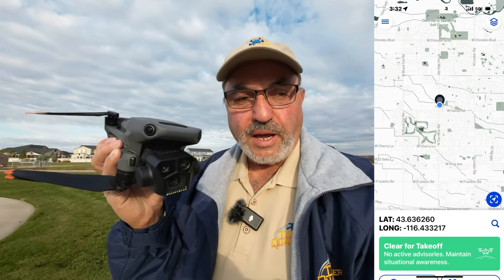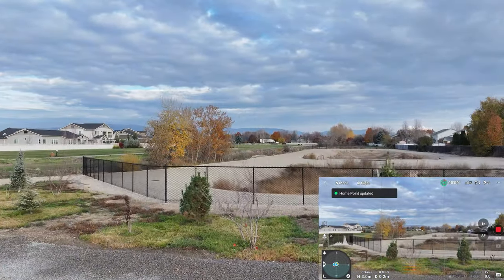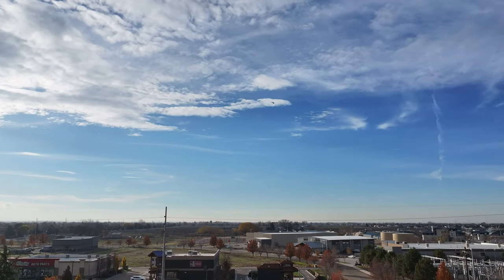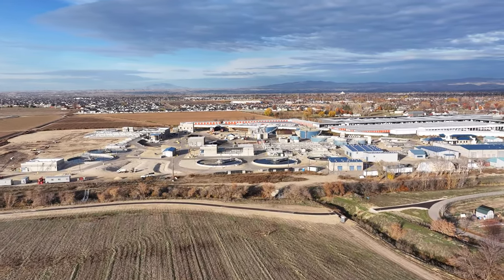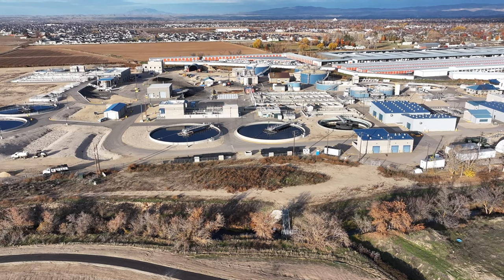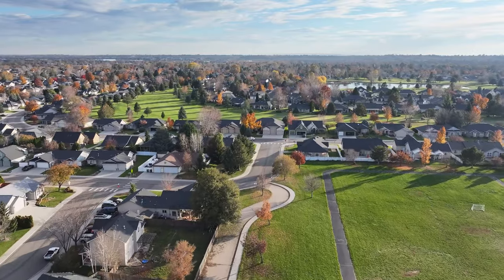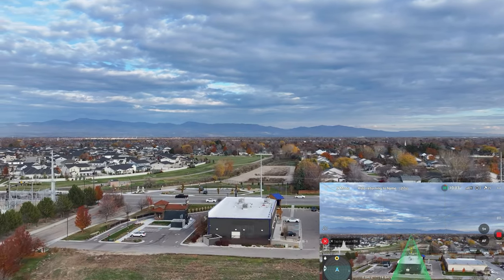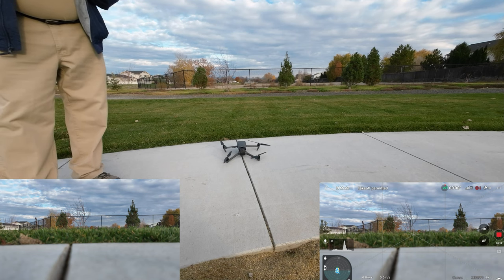DJI Mavic 3 Pro at the Five Mile Creek Trailhead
This flight with the DJI Mavic 3 Pro was late last fall.  I took off from the Five Mile Creek Trailhead and showed you around the area.  It was a day where the sun did not come out until late in the afternoon, so I took advantage and flew the drone.  I hope you enjoy it.

Autel Nano+ Premium Bundle
Fimi X8 Mini v2
Fimi X8SE 2022 V2
Start RC 25" Landing Pad
Canon M50
GoPro Hero 11 Black

StartRC Amazon Store for drone accessories